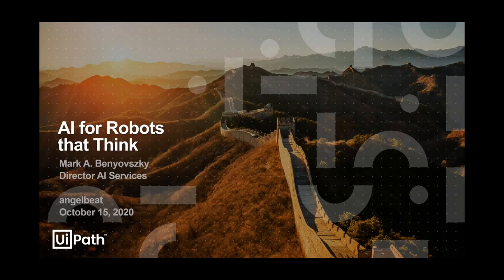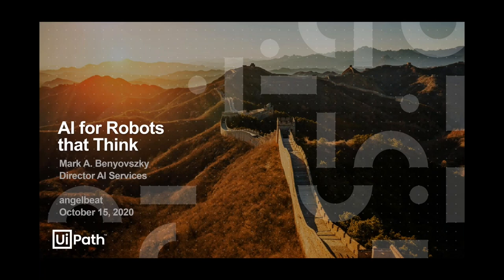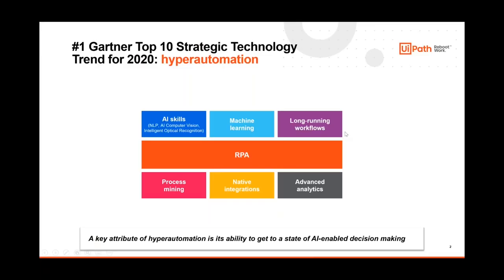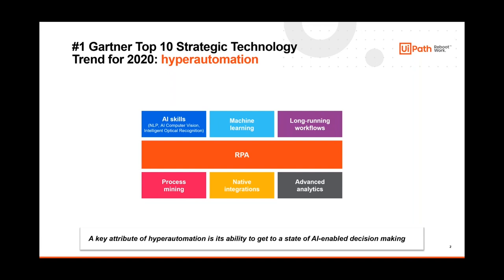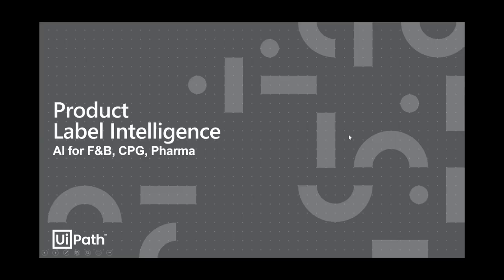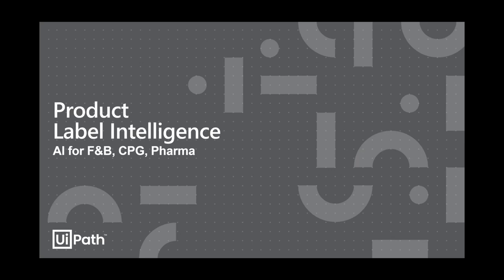RPA + AI: Teach Your Robots To Handle "Thinking" Tasks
Mark Benyovszky - UIPath

When software robots can reason over data and use artificial intelligence (AI) to make decisions, you unlock new possibilities that transform RPA—and entire industries.

UiPath artificial intelligence (AI) allows you to scientifically discover automation opportunities and enhance your robots with AI Skills. Simply drag and drop these AI Skills into your workflows—and start automating more.